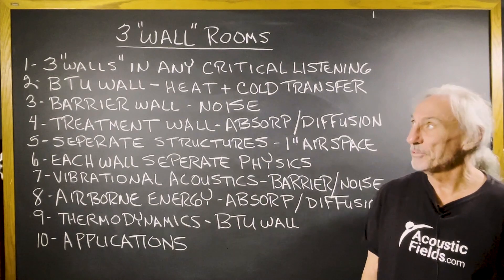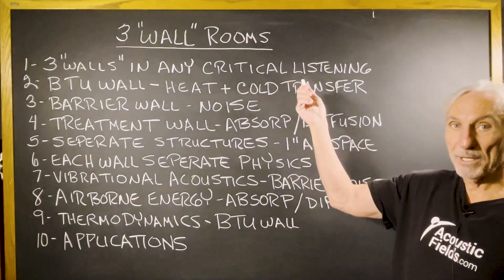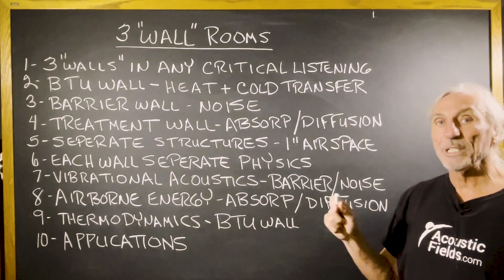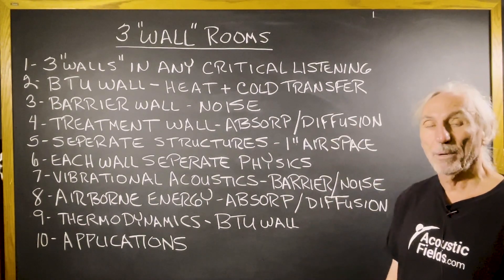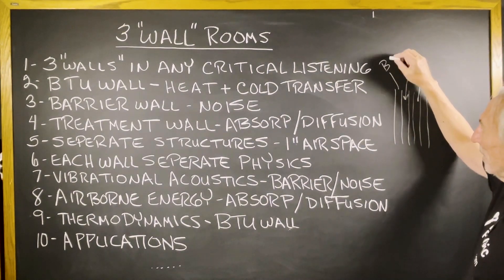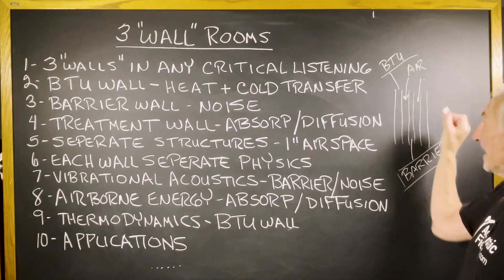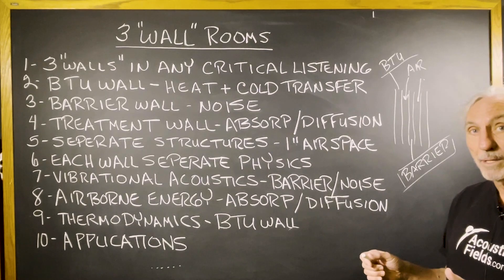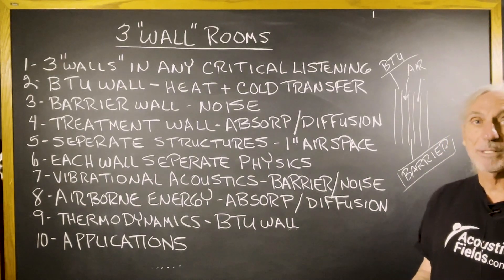3 "Wall" Rooms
- - In this video we're going to talk about 3 "wall" rooms, barrier technology and much more. Watch the video to find out more!